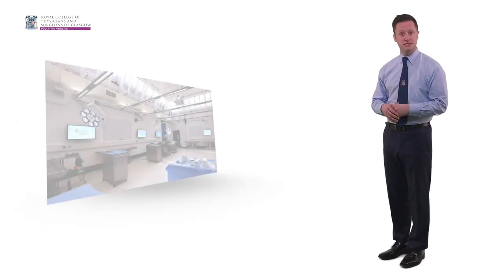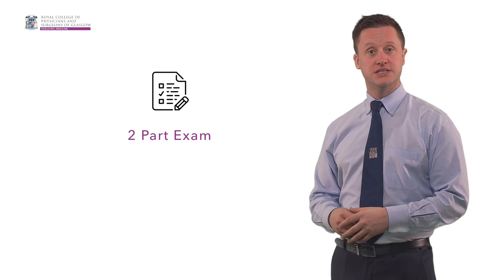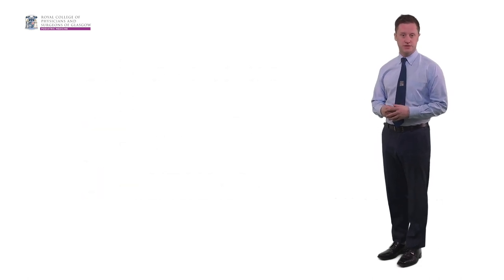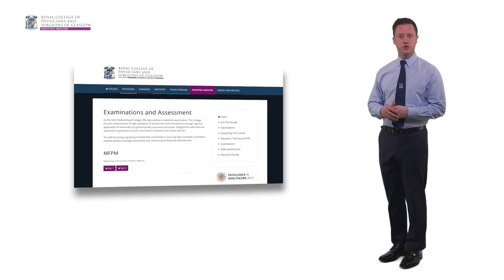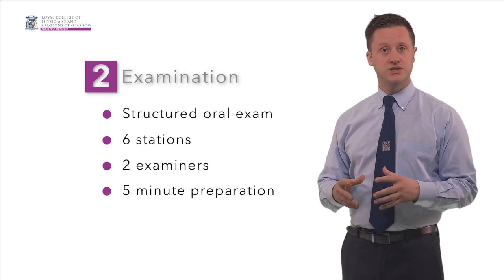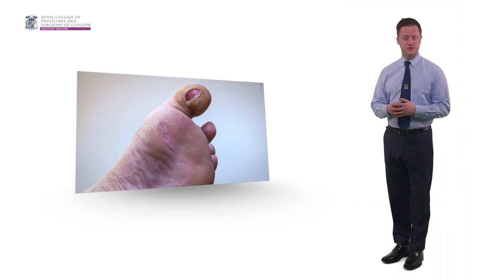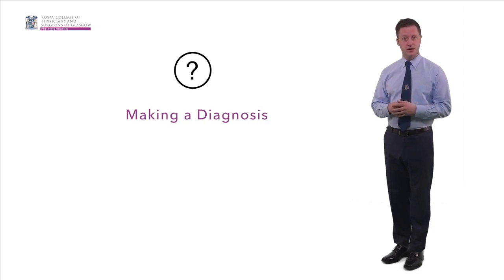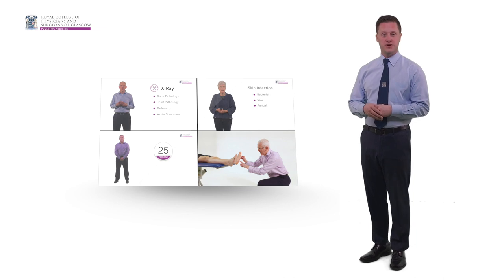Podiatric Medicine eLearning Modules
This video provides a brief overview from fellow podiatrist Matt Fitzpatrick on what to expect from the MFPM examination.